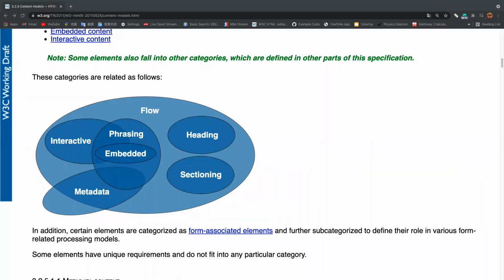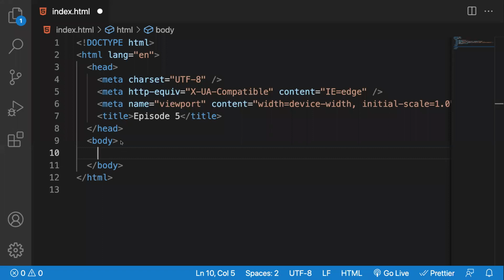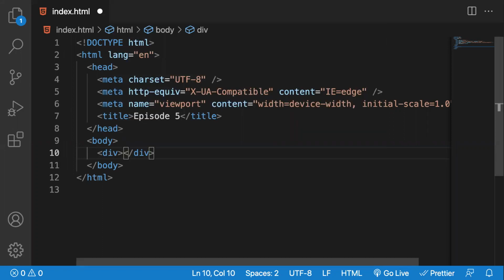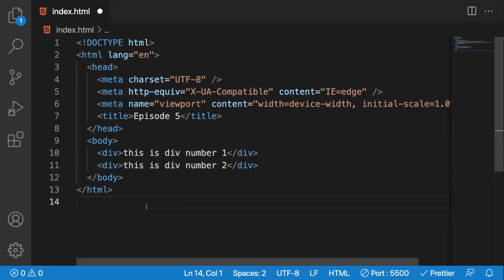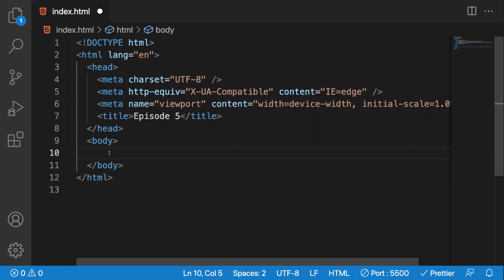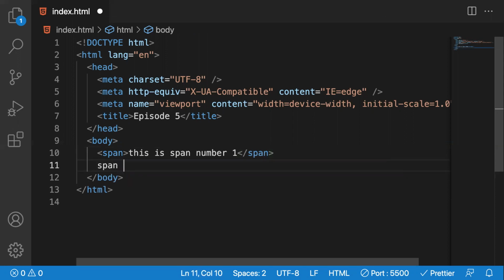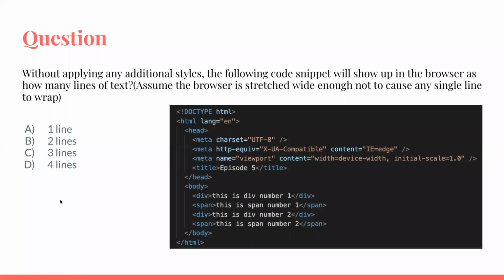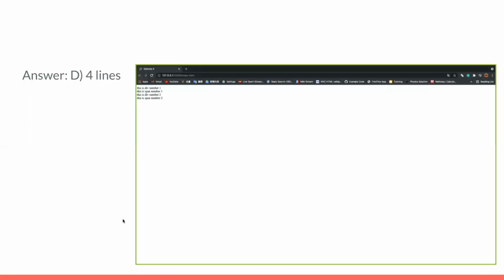ECDE Web Design Course: Inline and block-level elements, Episode 5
Hi guys! My name is Samuel and I am the Web Design Instructor at ECDE foundation. An organization dedicated to providing high-quality education for students all around the world, Today we will be learning about (title of the content of the video).